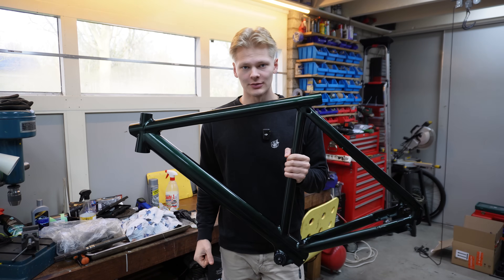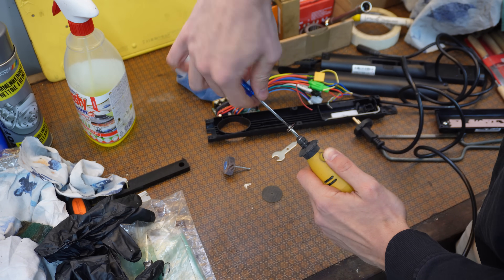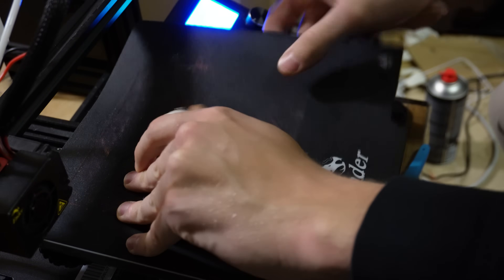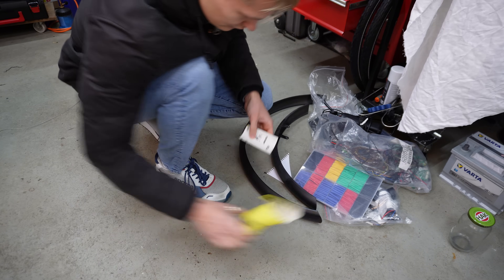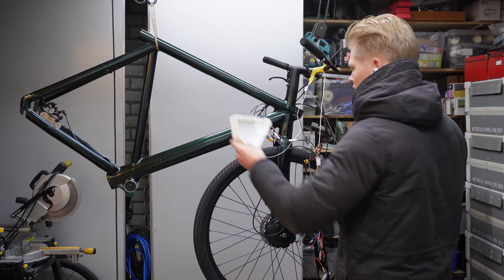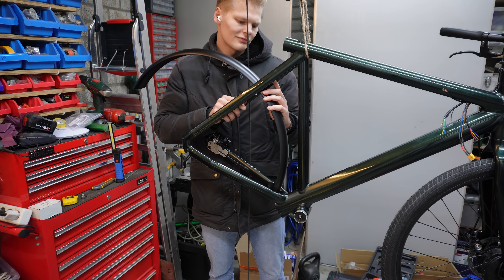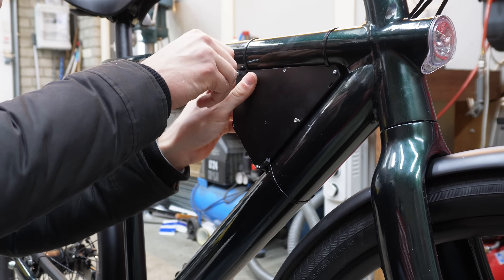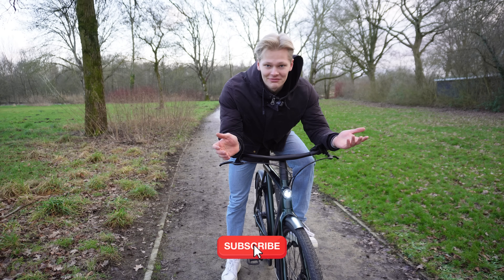I BOUGHT AND REBUILT A SCRAP VANMOOF - DIY E-bike build part 3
Hello and welcome back! In this video, I'm finally finishing the Vanmoof project. This is part 3/3 and if you have watched the previous episodes, you know how much work this little bicycle has been.

However, it was worth every minute since the end result is amazing. Hope you enjoy watching this as much as I did making it.

All of the STL files (from things that I made) are available for free on Thingiverse

For parts, I used a simple controller with display but there are more that will work just fine.
I also used a 10 series 36v BMS with NTC
Finally, the best light that I could find for internals was this one

Please keep in mind that even though I used these parts, there are way more options available. Also, this video is for entertaining purposes only (so building a similair bike is at your own risk).